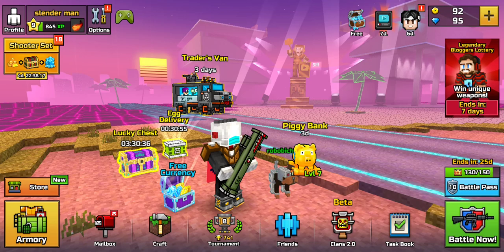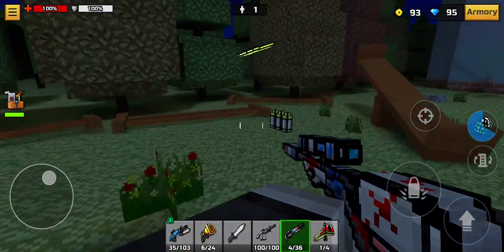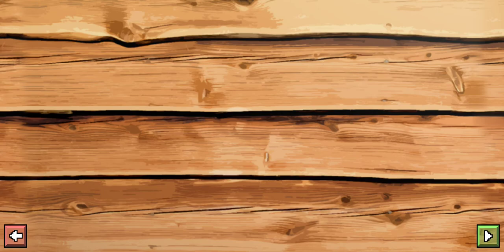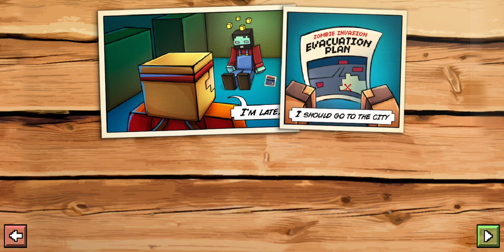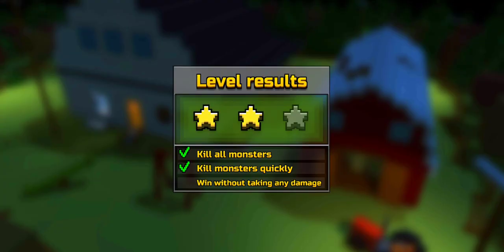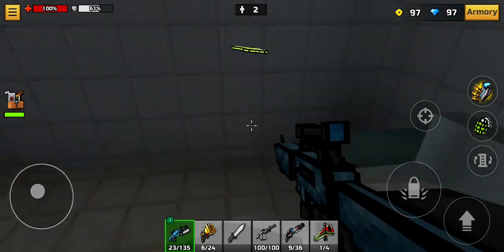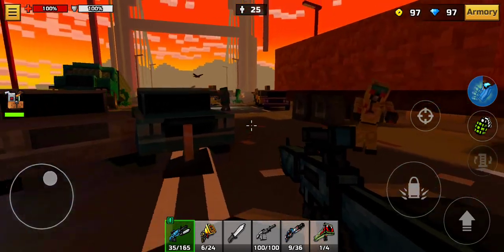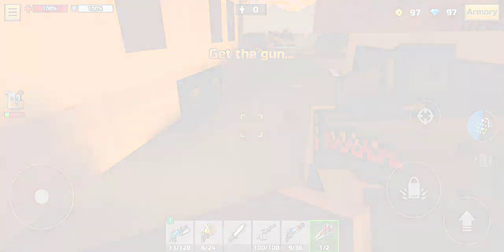play pixel gun 3D(campaign mode)-(1-5)